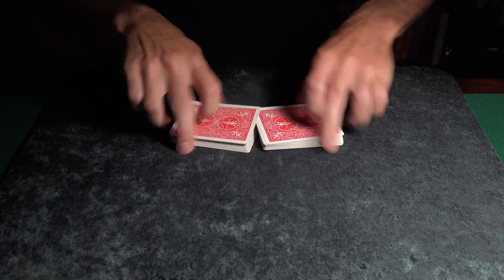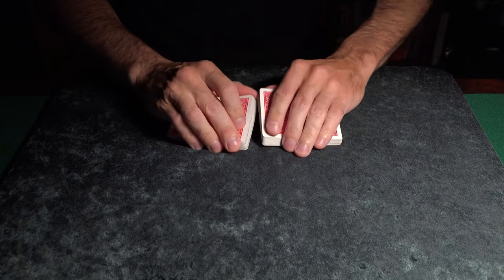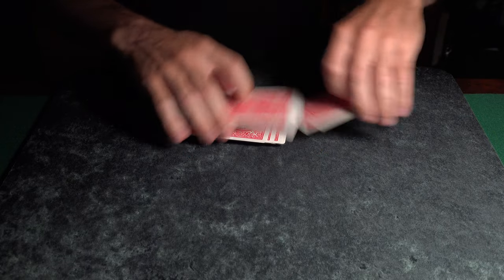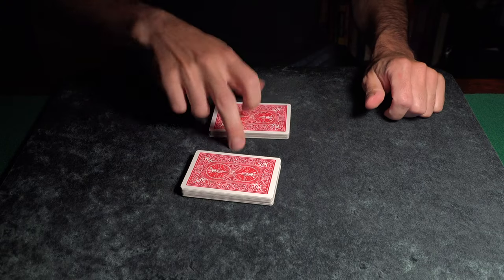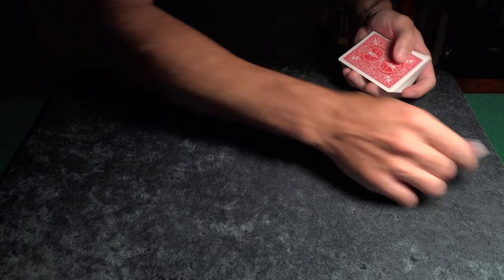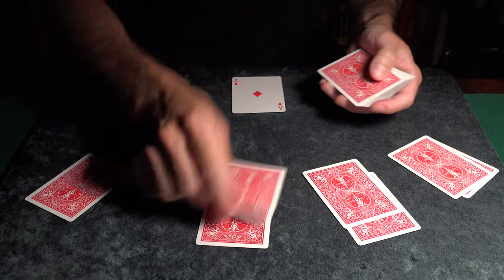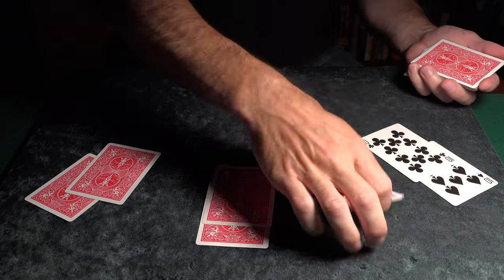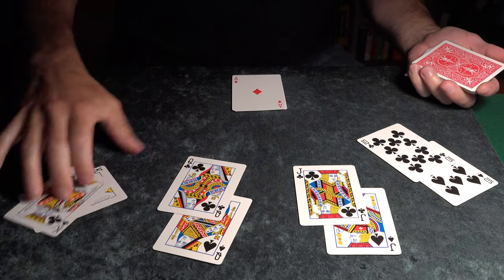How Card Cheats Cheat at BLACKJACK